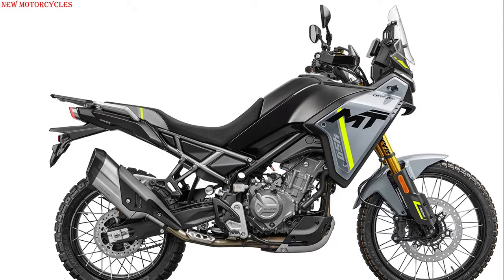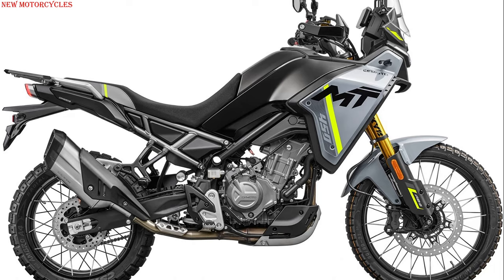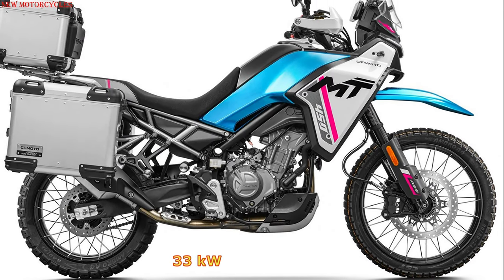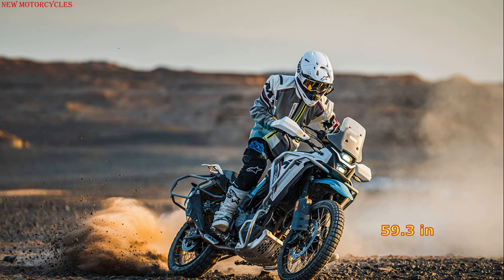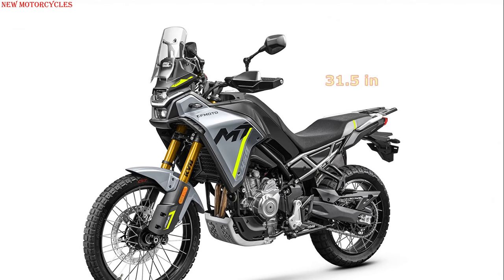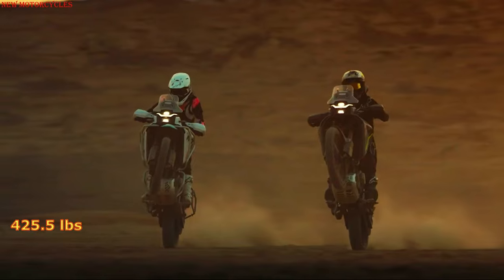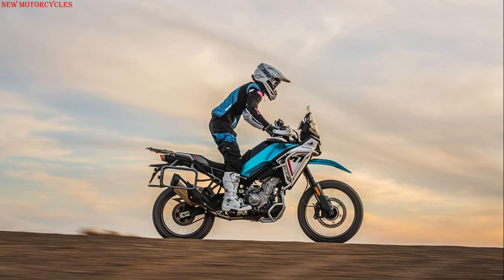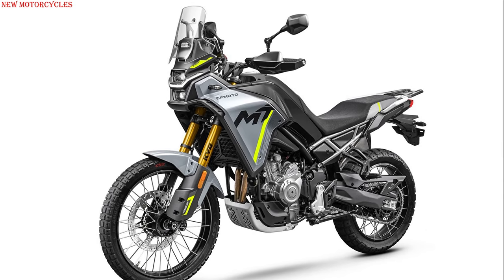All-New 2024 CFMOTO 450 MT Adventure Bike | Fly like a butterfly!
Manufacturer CFMOTO has unveiled its new lightweight 175kg 450MT adventure bike.
2024 CFMOTO 450 MT | New Motorcycles 2024
inaudio - Infraction Music- Uplifting Anthem

--- NEW MOTORCYCLES ---